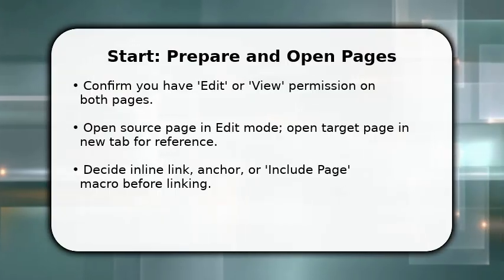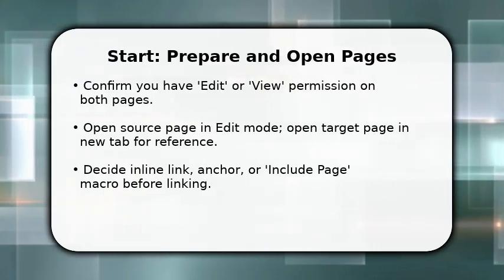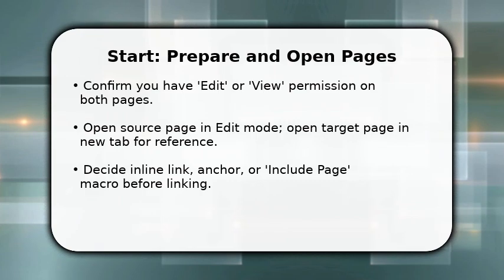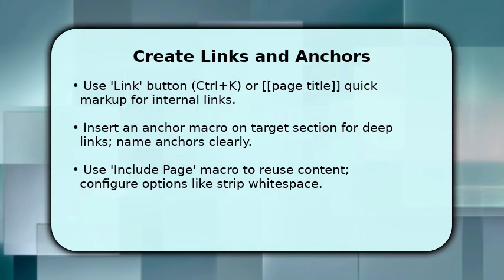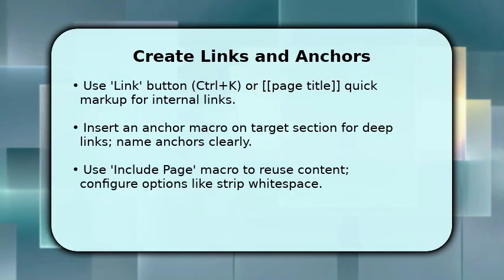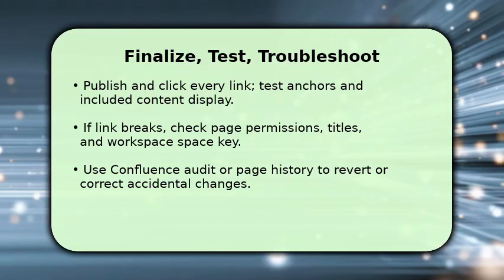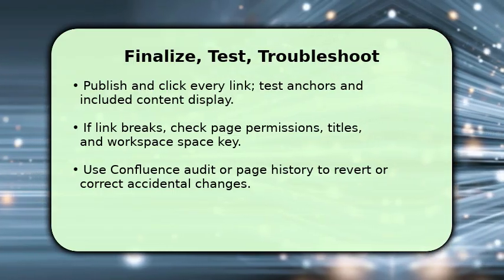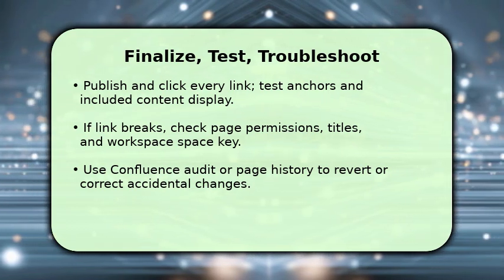How to Link Pages in Confluence (updated)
How to Link Pages in Confluence (updated) | 🔒 Surfshark VPN Deal — Stay private and secure. $1.99/mo + 3 Months Free ▸

Discover the step-by-step process of linking pages within Confluence, a popular collaboration tool. This video tutorial guides you through creating hyperlinks between different sections and documents to enhance navigation and information flow on your team's shared space.

Confluence, link pages in Confluence, create links in Confluence, hyperlinking in Confluence, Navigate Confluence, share knowledge with hyperlinks